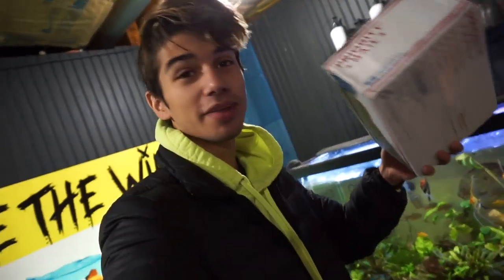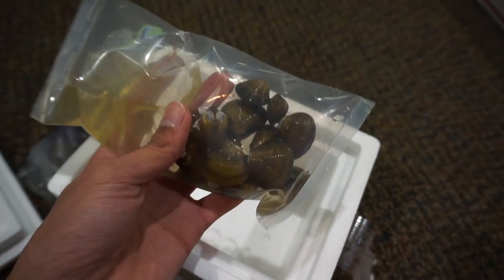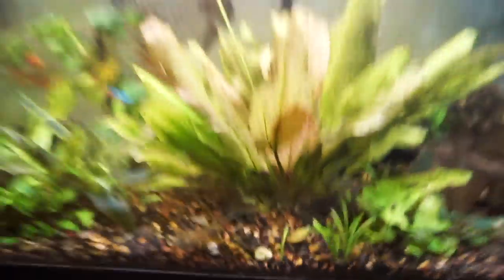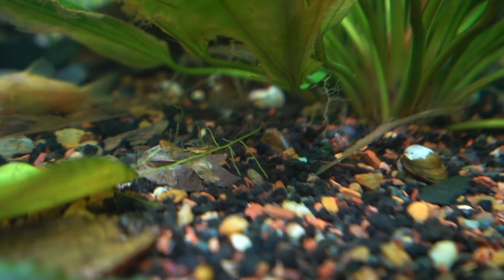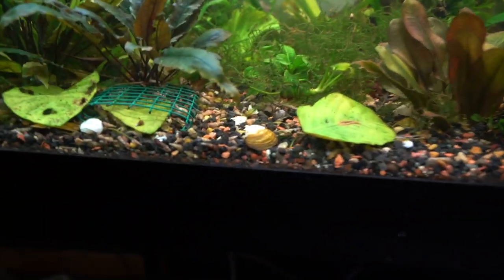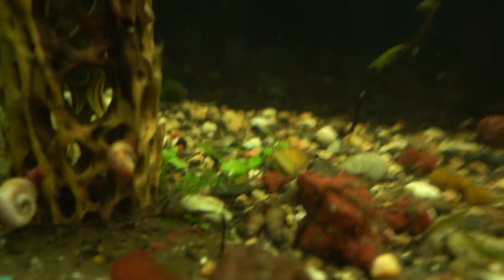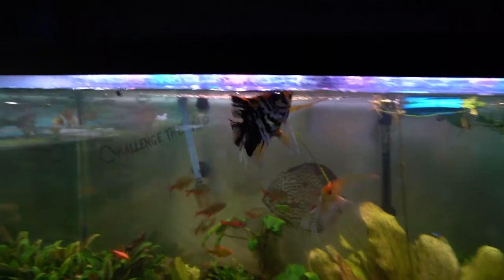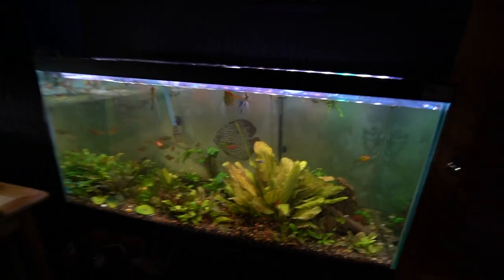Unboxing 10+ FreshWater CLAM'S for My Aquarium!!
Today i unboxed a freshwater clam for my aquarium! I put these clams into my 90-gallon aquarium and my 60 gallon aquarium where they will filter the water.

Skill share! Two months free

Wave maker